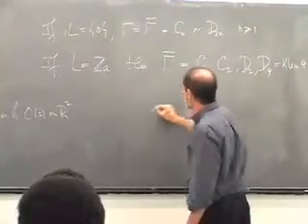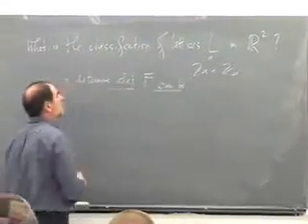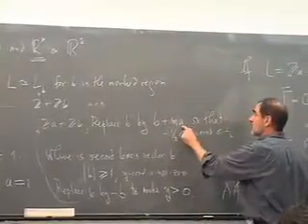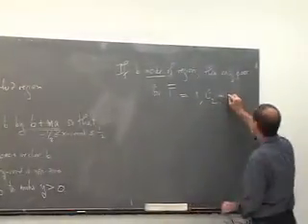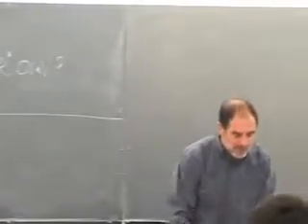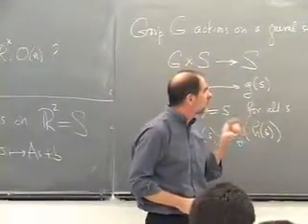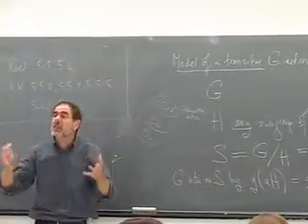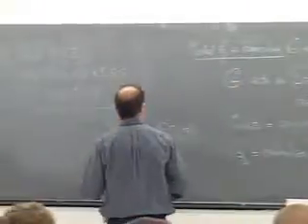哈佛大学抽象代数17